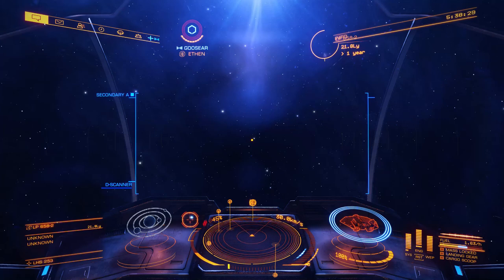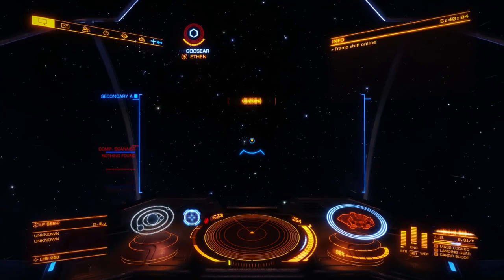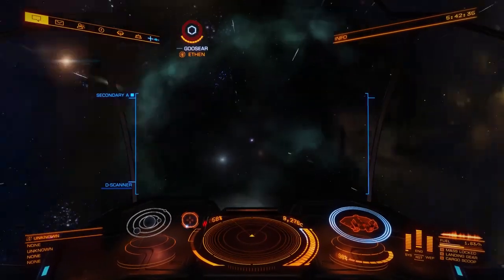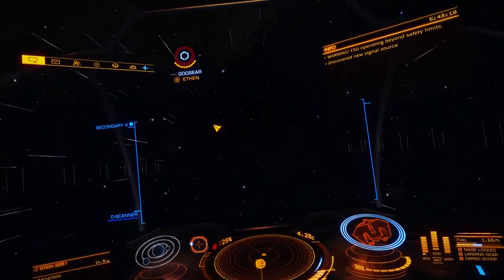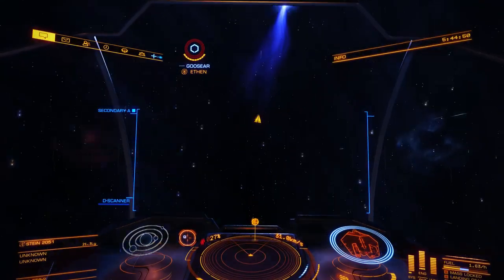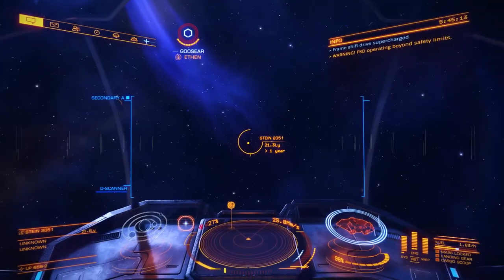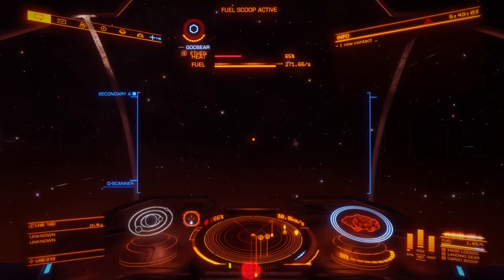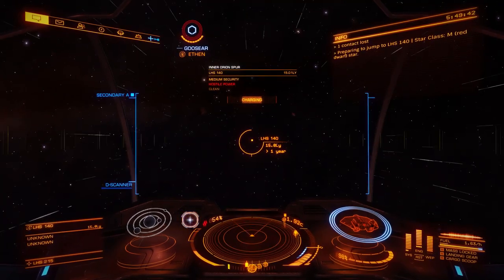jet cone boost raw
uncut of all three bullshit jumps